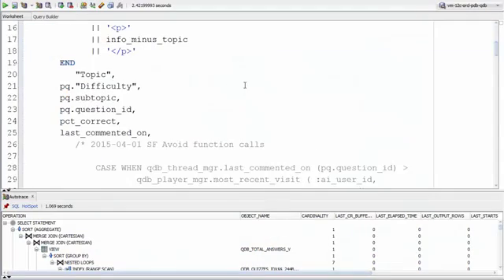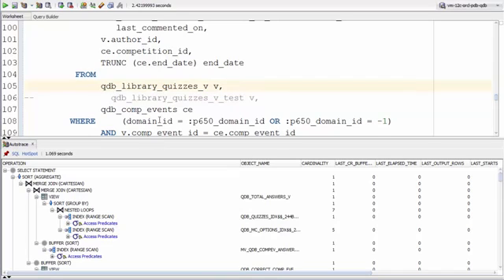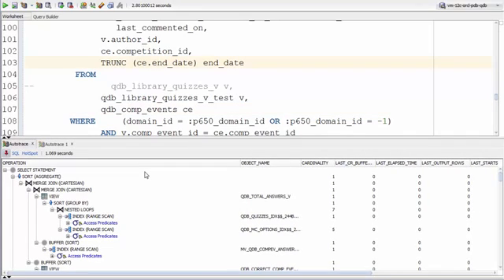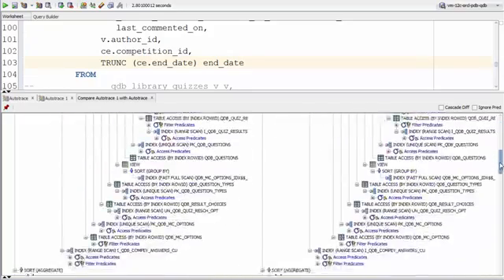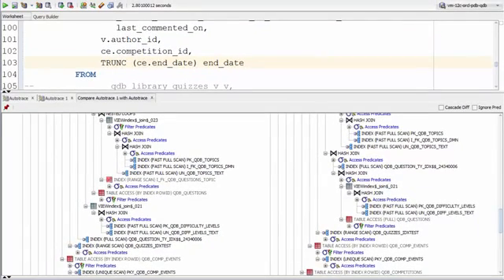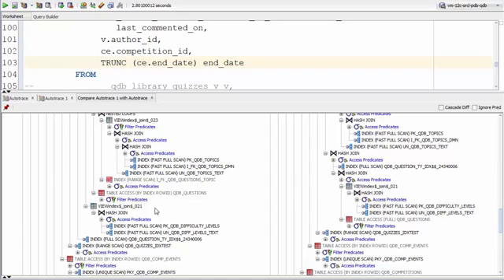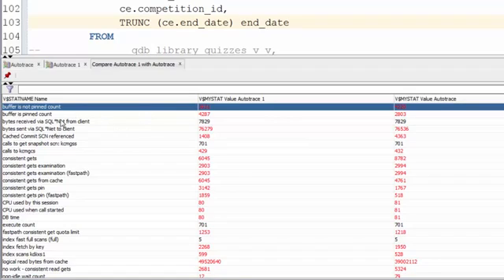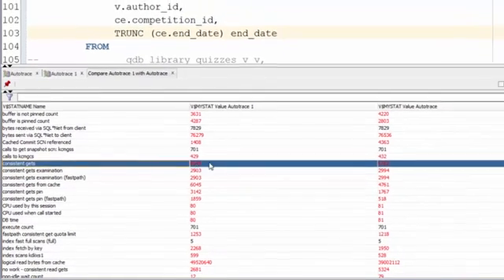Query Tuning 101 - How to Compare Execution Plans